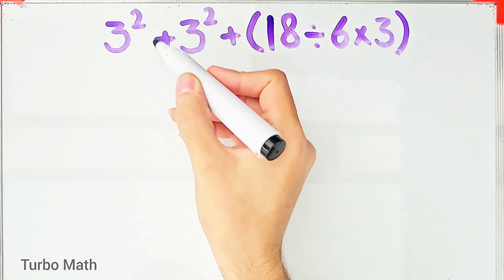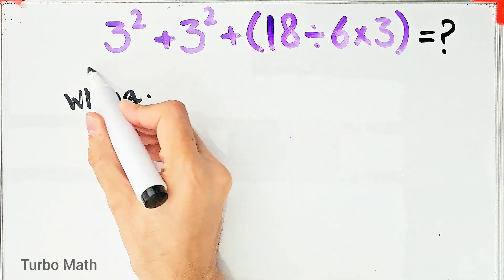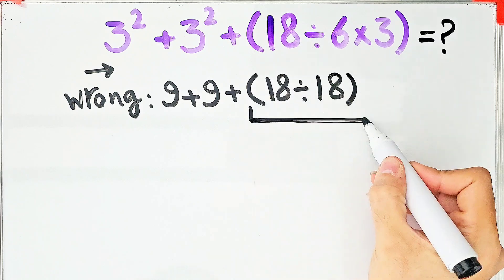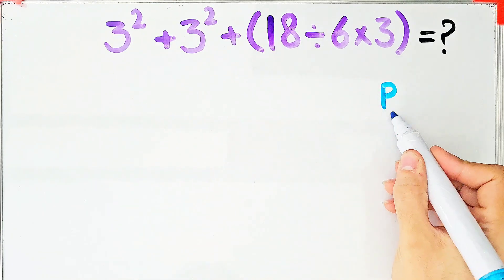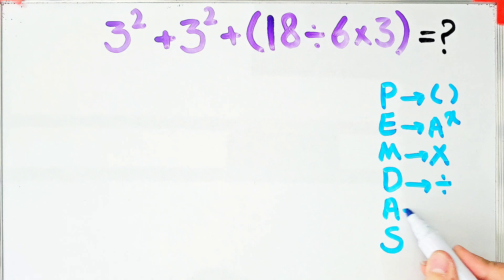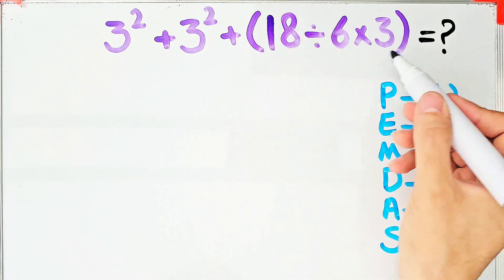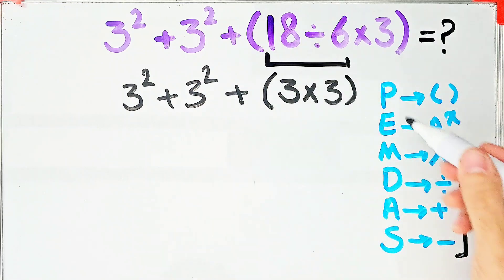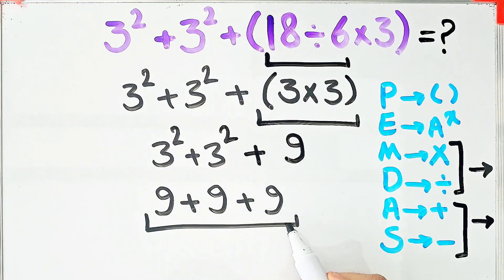This 6th Grade Math Question Is Breaking the Internet! What’s the Answer of this question?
PEMDAS stands for:
P - Parentheses
E - Exponents